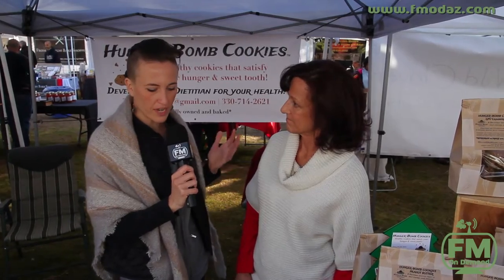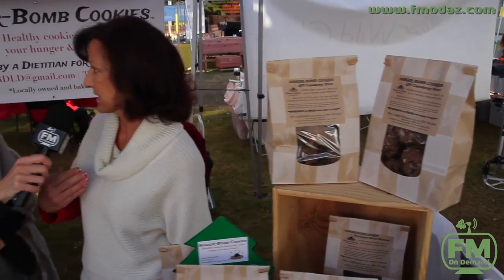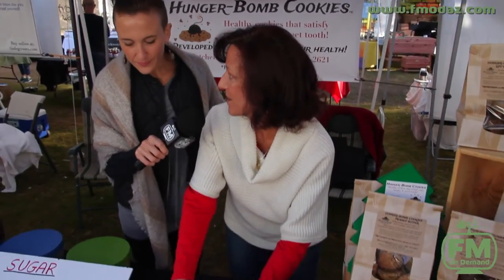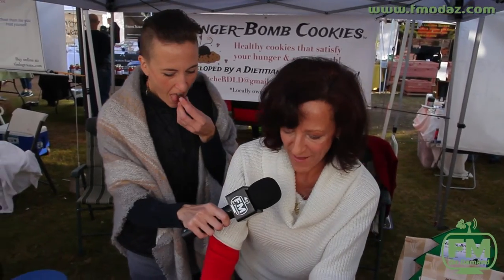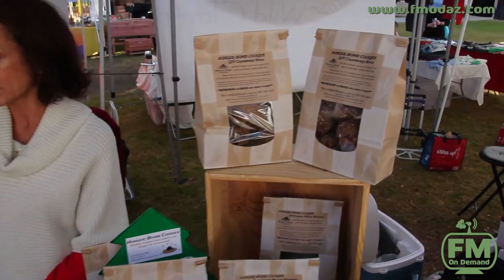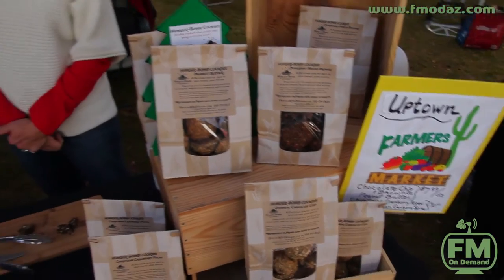Uptown Market Vendor Spotlight - Hunger Bomb Cookies Tanya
Nkisi interviews Tanya from Hunger Bomb Cookies, and tries some of her delicious and nutritious cookies.